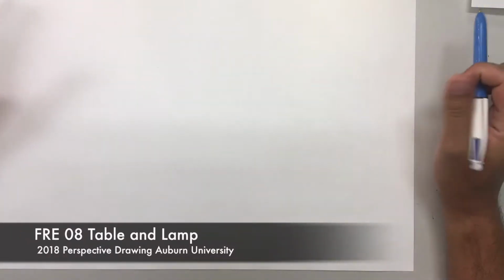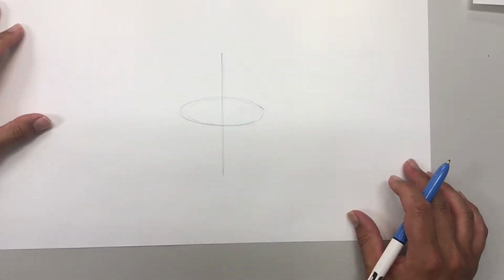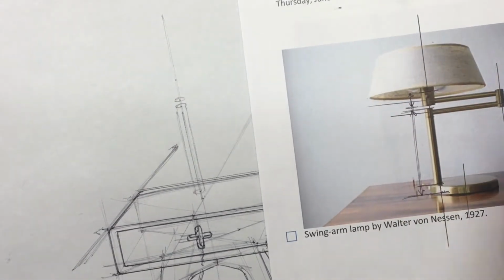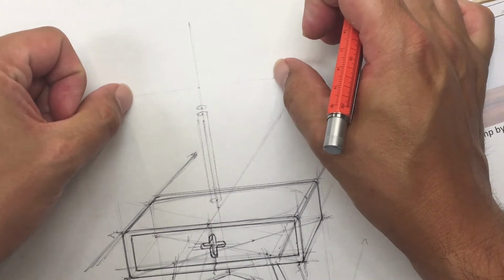FRE 08 Table and Lamp